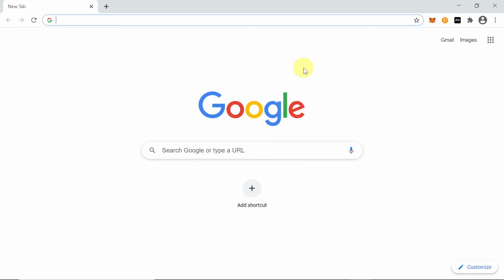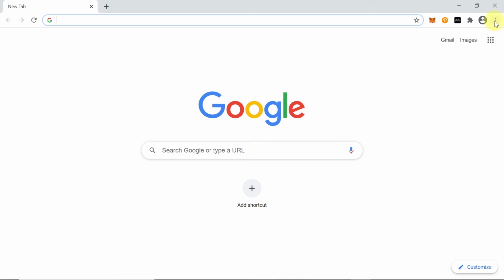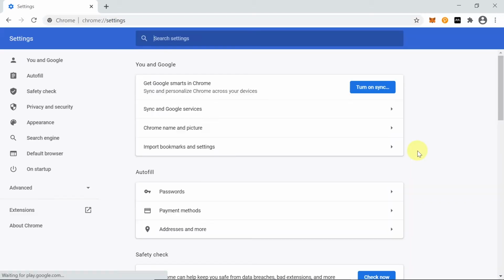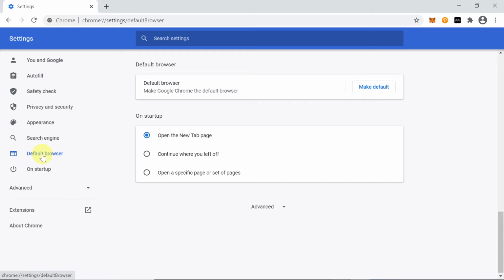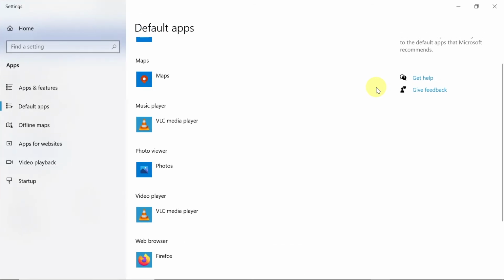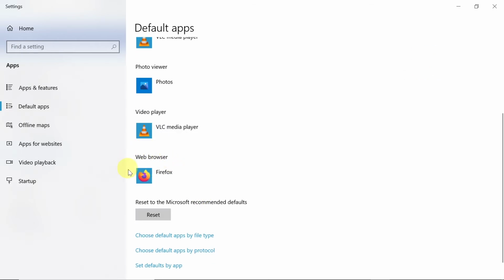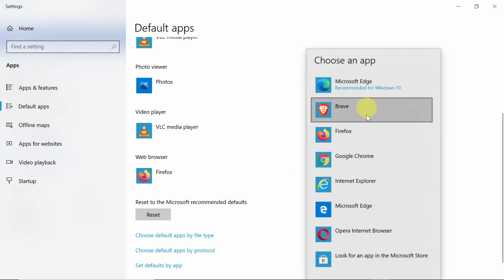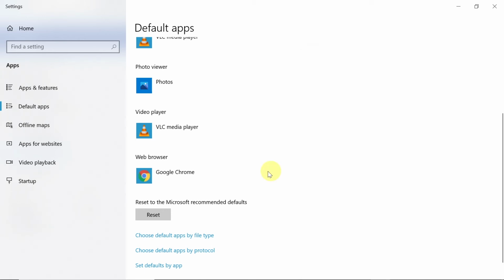How To Set Chrome As Default Browser On Windows 10?